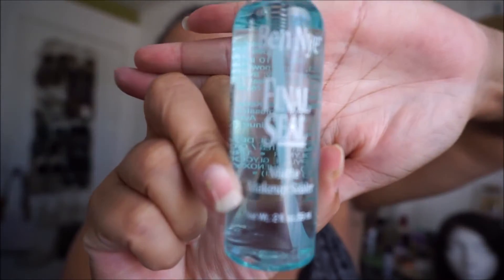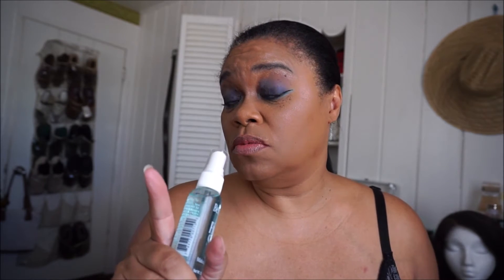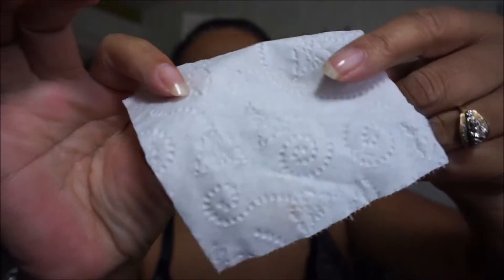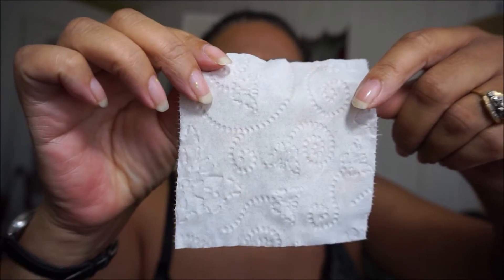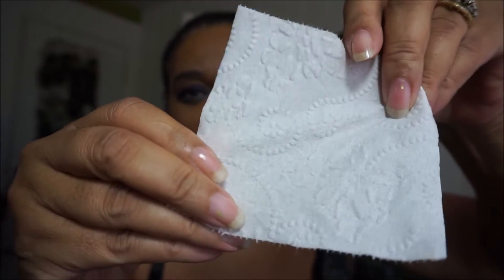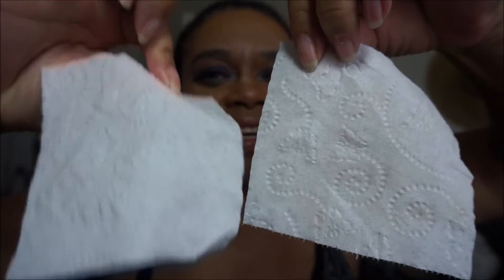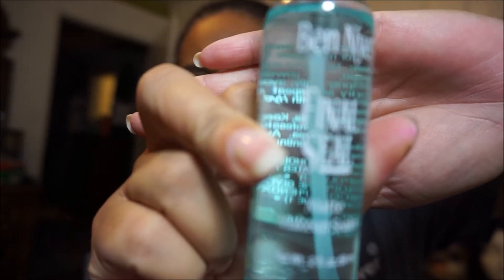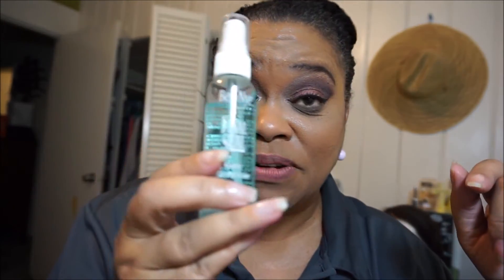Ben Nye Final Seal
Here is a make up sealant that works with most make up brands to seal in your look and prevent transfer.
Fit Me Dewy Smooth 330 toffee
Clinique Stay Matte Oil Free Make up in shade 20